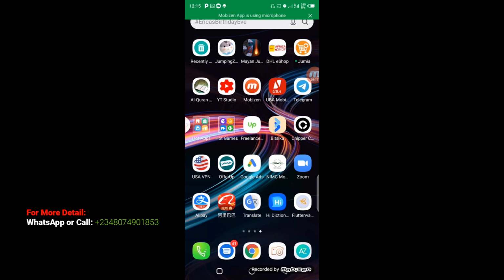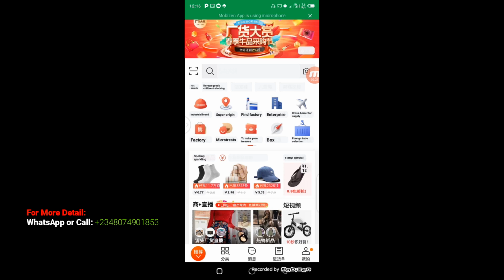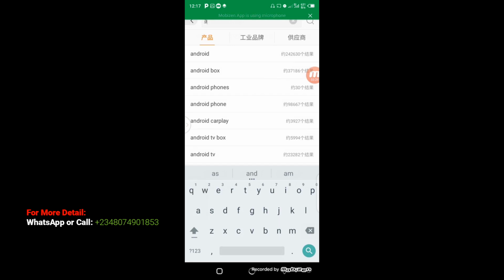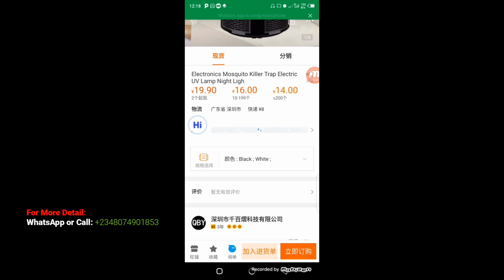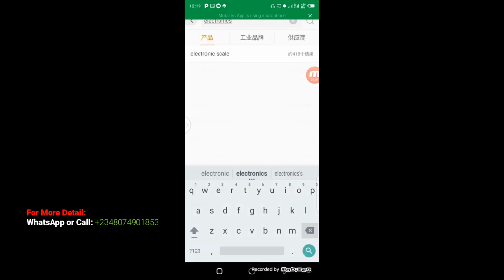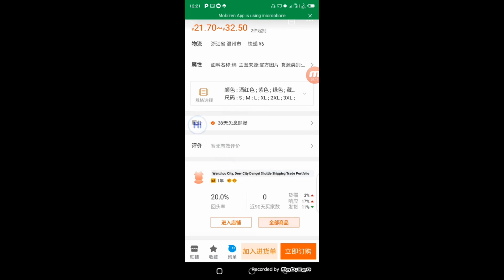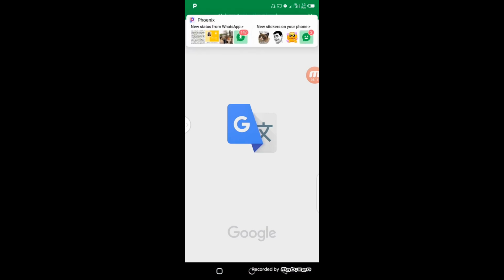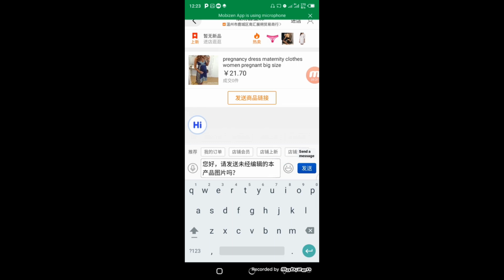1688 App Tutorial | how to USE 1688App efficiently ( Part 1)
This is video teach you how to explore with 1688App watch out for part 2
China Importation
America Importation
Dubai Importation
Turkey Importation
Italy Importation
Malaysia Importation